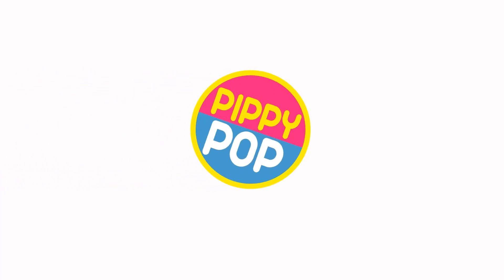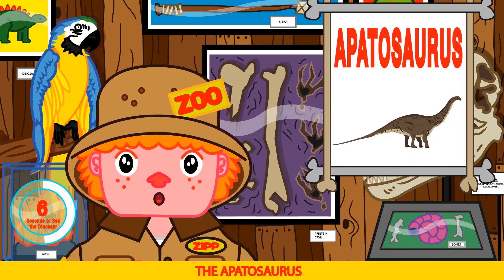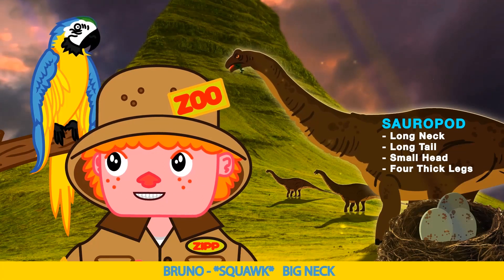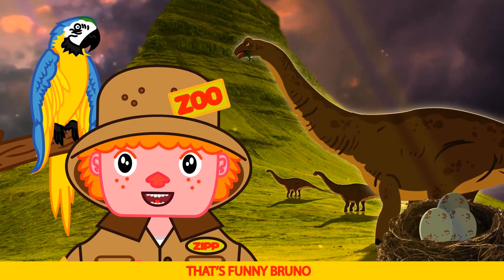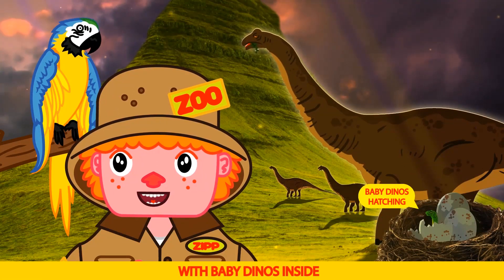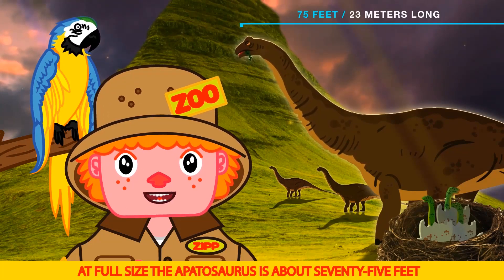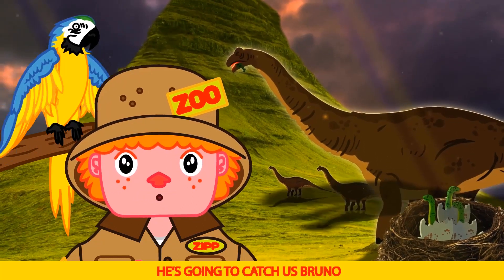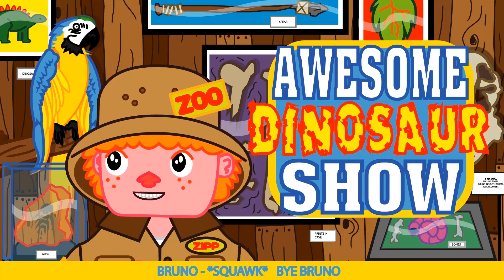Learn Dinosaurs Apatosaurus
Learn all about the Apatosaurus dinosaur with Zookeeper Zipp. Zipp and Bruno watch baby dinosaurs hatch but the T-Rex is lurking nearby. Will Zipp and Bruno escape? Find out now!

Join Zookeeper Zipp on an educational dinosaur show! In this episode, Zipp will teach you all about the Apatosaurus.

Zookeeper Zipp is the perfect host for an educational dinosaur show like this. Not only is Zipp an expert in zoology but he's also got a great sense of humor. In this special, you'll learn a lot about the Apatosaurus and you'll have a lot of fun doing it!

Season 2 Episode 3: Apatosaurus